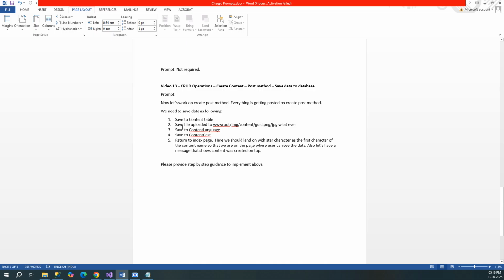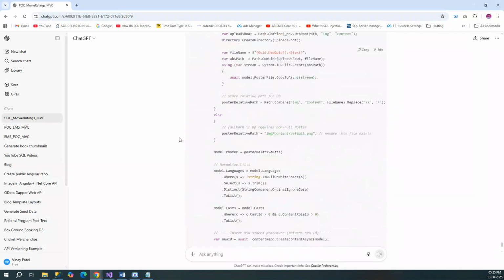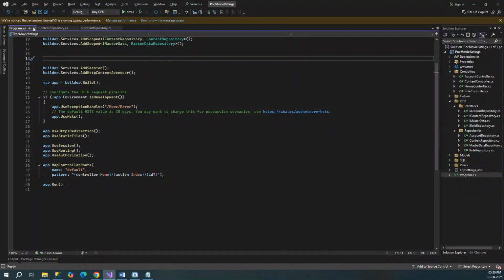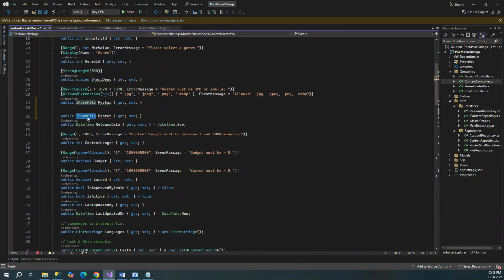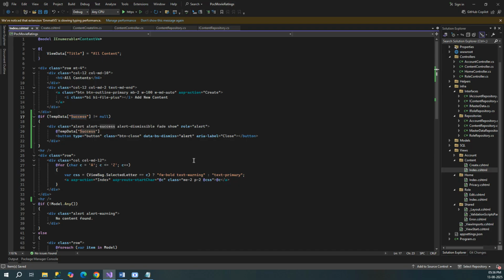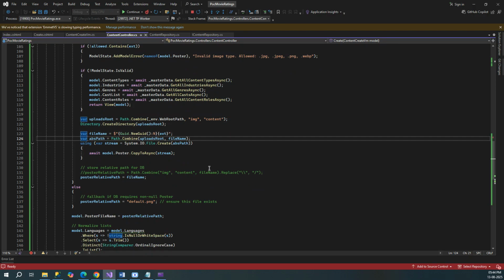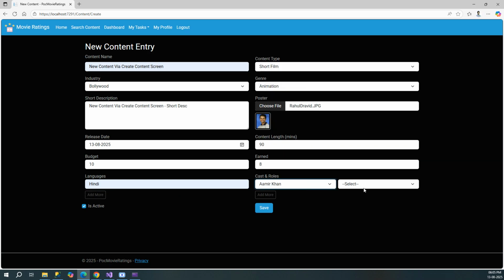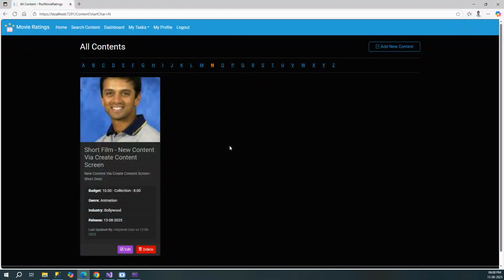Video13 - MovieRatings - Create Post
Create Post - Save content details to database